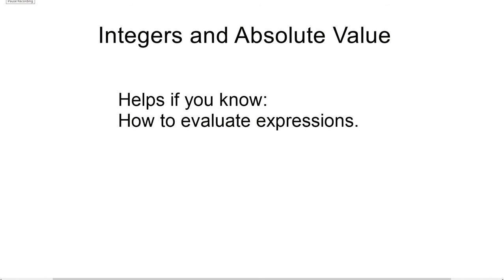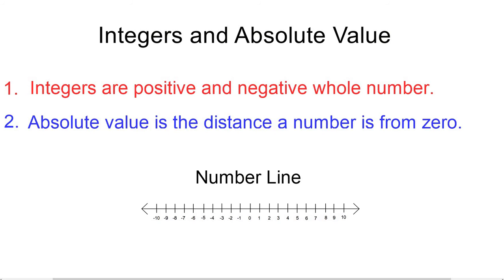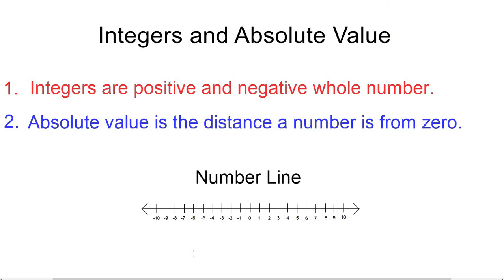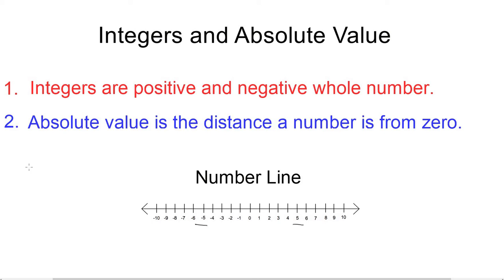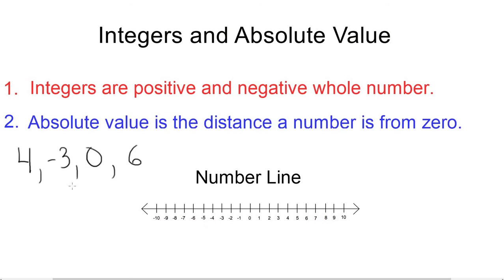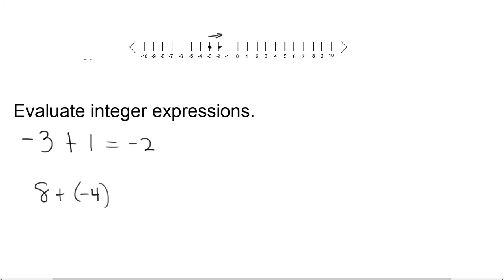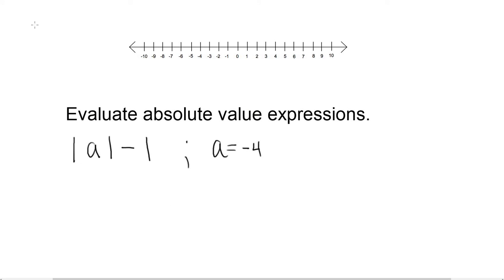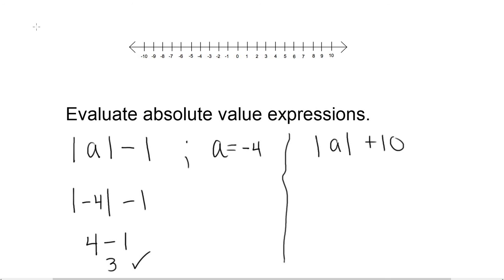Integers, absolute value and the number line in 5 minutes.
Math Wiz Watson reveals the secrets he used to stay ahead of the competition.